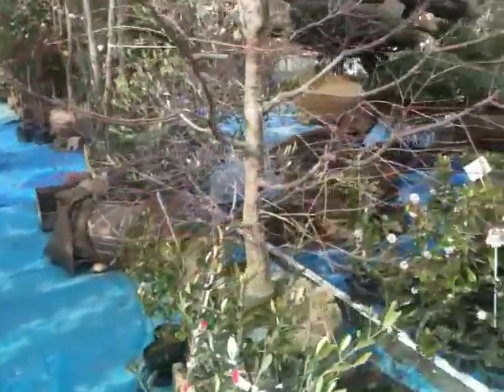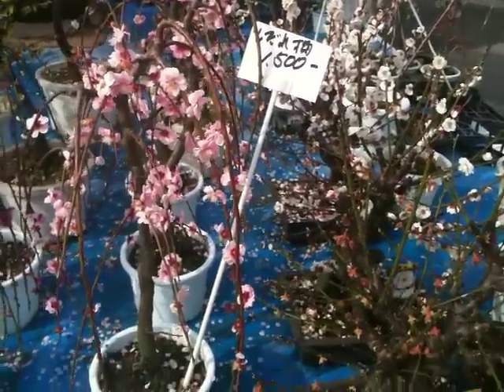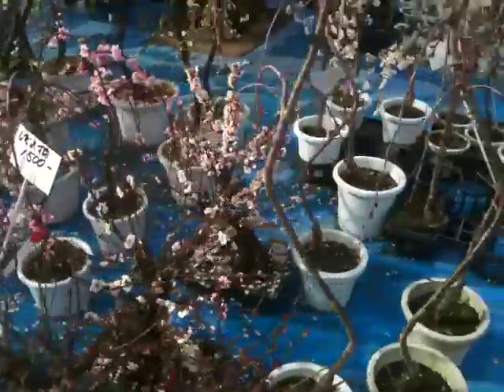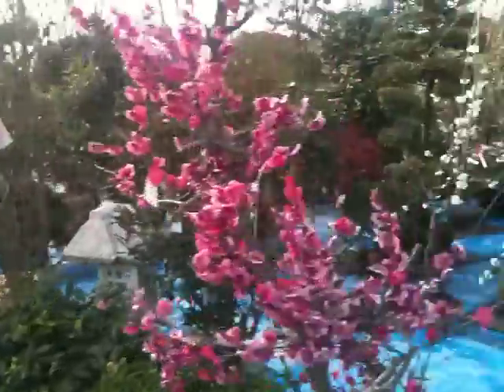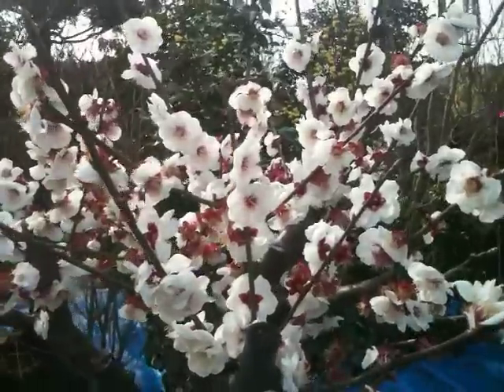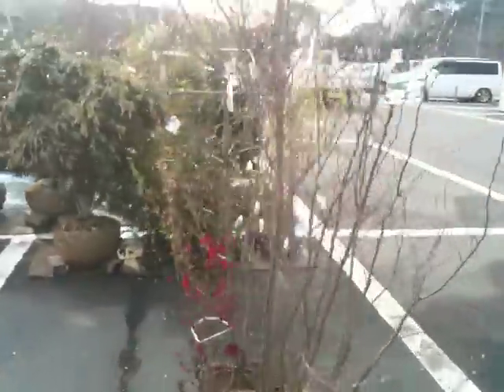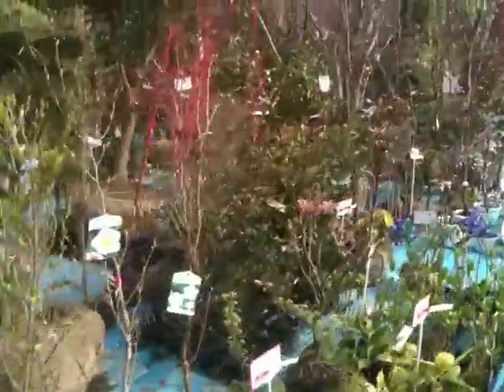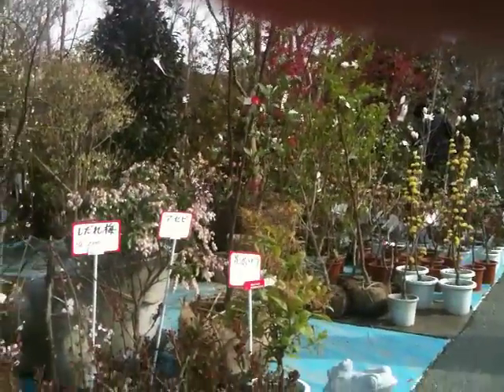GenkiJapan.net : Japanese Garden Centre!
Want some Japanese plants and trees to go in your garden?  Just check these out.  And at quite good prices as well!

Please ignore the fact that my plant recognizing skills are non-existant, now I have a feeling those "sakura" are probably actually plum trees!!

Be genki,

Richard